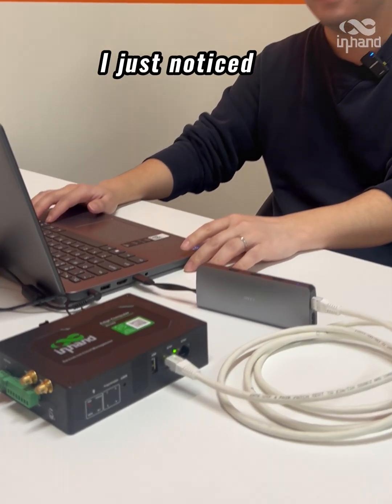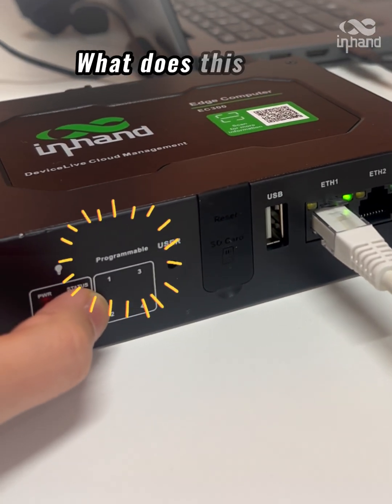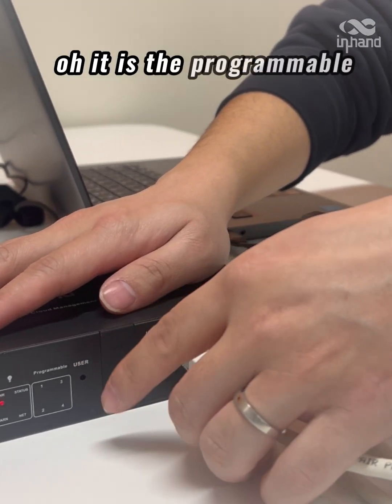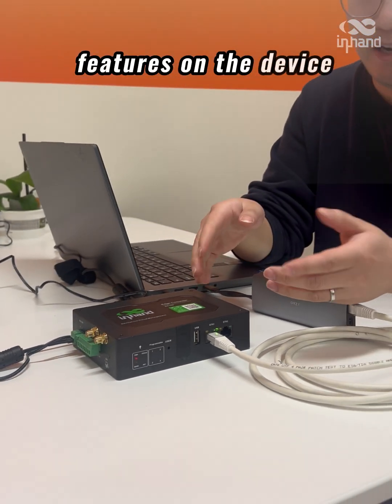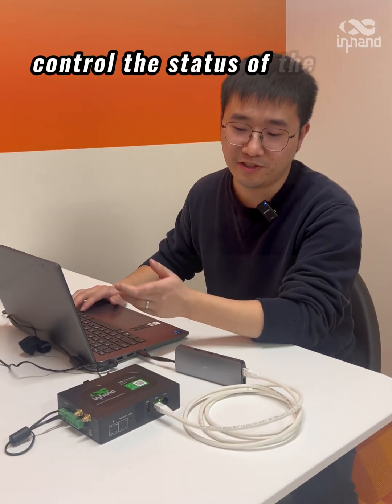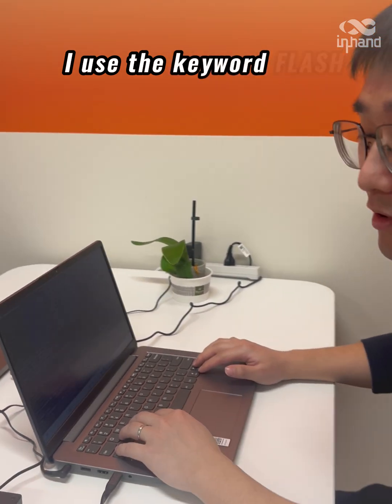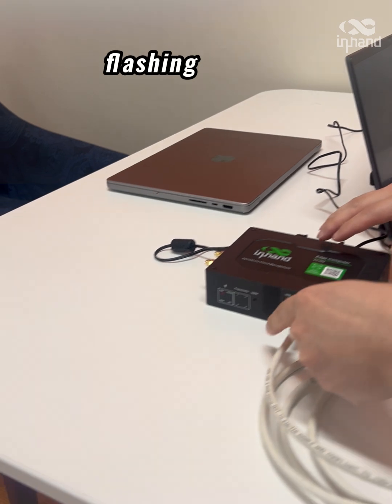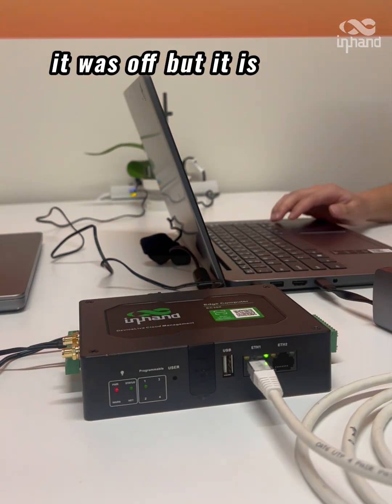💡 Customize the LEDs on the EC312 Edge Computer!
With programmable LEDs, you can:
✅ Display system status
✅ Provide alerts
✅ Simplify monitoring in tough spots

🎥 Watch the video to see how a few lines of code can transform operations!